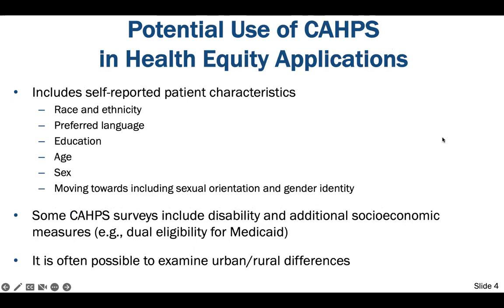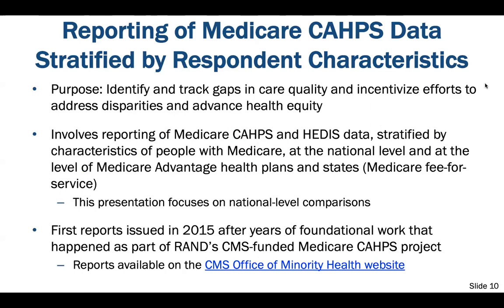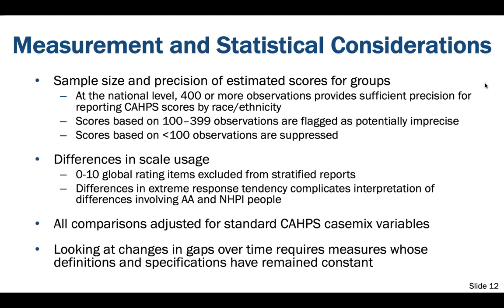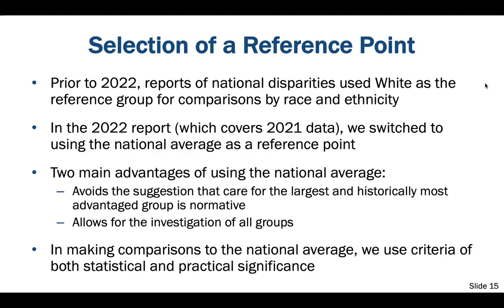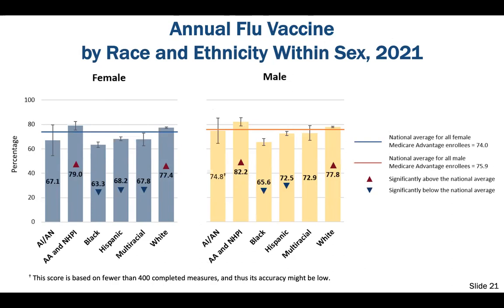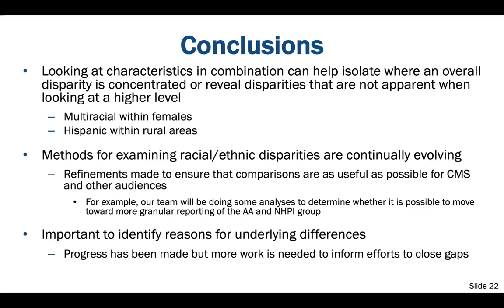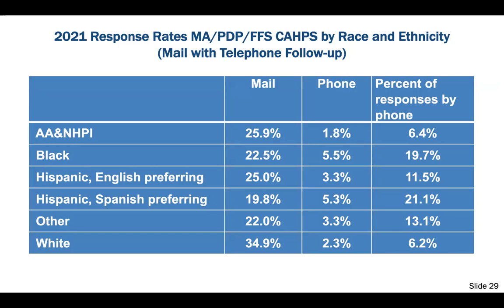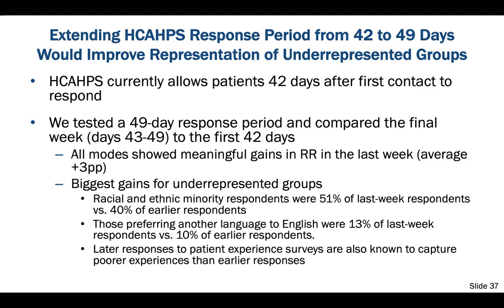Using CAHPS to Examine Health Equity in Patient Experience: CMS Applications, Elliott, 1.23.23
Marc Elliott, PhD, Distinguished Chair in Statistics and Senior Principal Researcher at RAND Corporation presented at the January 2023 Methods Seminar.